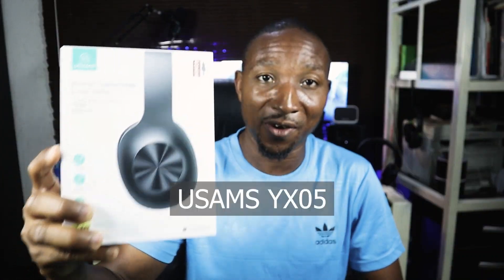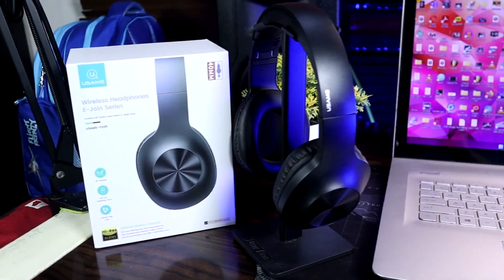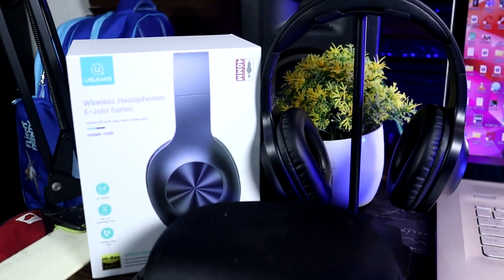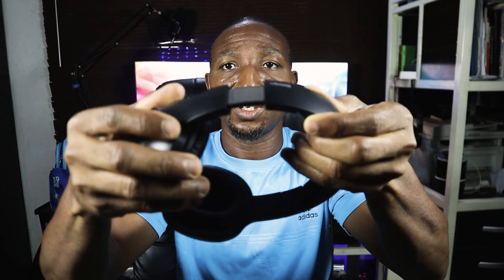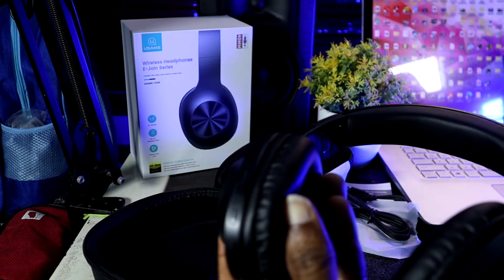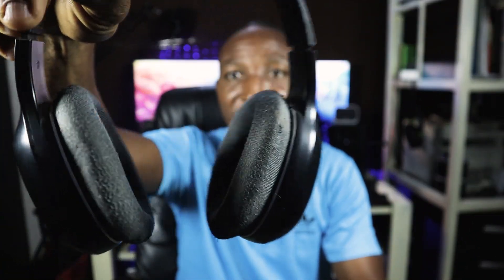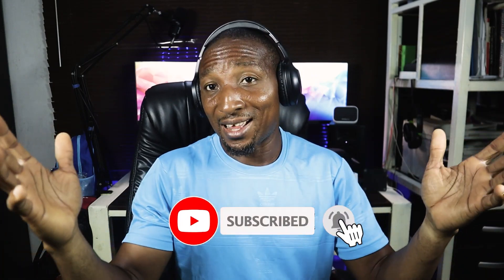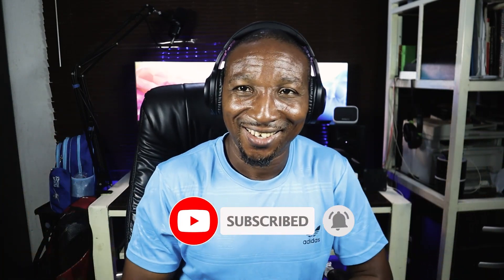USAMS-YX05 Wireless Headphone | A Review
I stumbled on this USAMS headset and felt like testing it to find out what it offers and if it's worth over $100.

Gears I used to make this video:
* SmallRig Cage for Canon EOS M50
* Boya BY-MM1
* 3.5mm Audio cable
* Ulanzi RGB Video Light
* Neewer 660 LED Video Lights
* Manfrotto Tripod